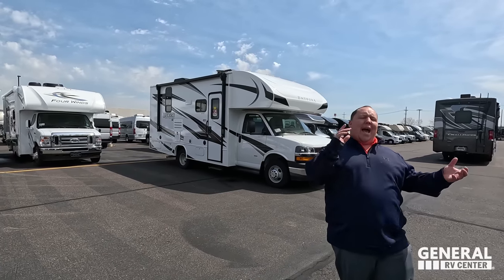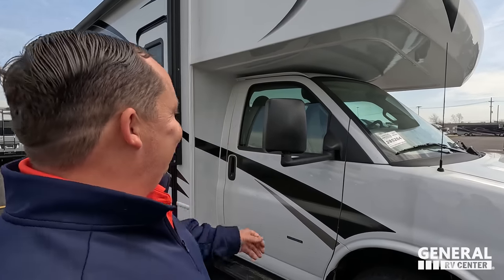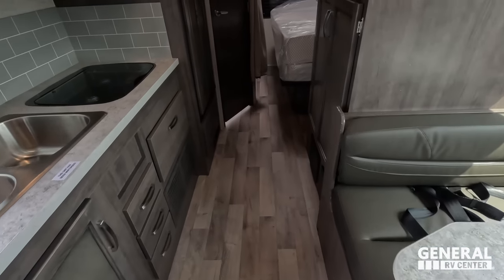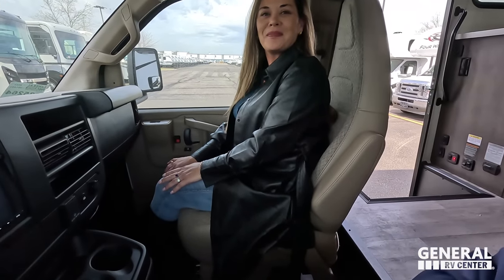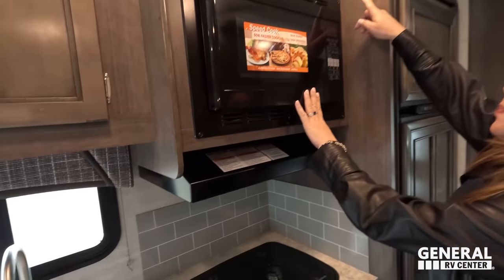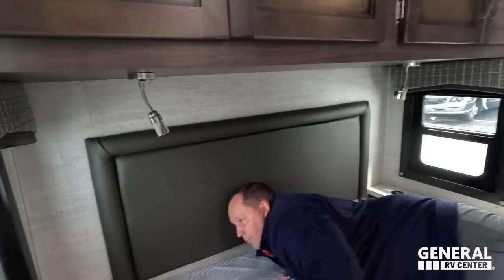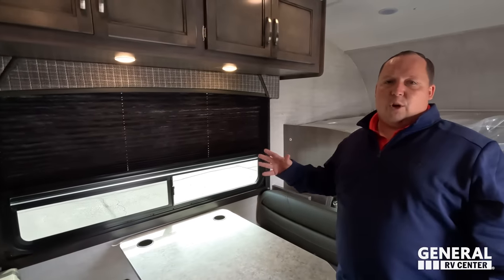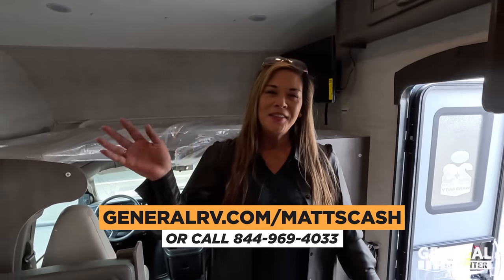ONLY $79,995 for a BRAND NEW MOTORHOME!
2023 Entegra Odyssey SE 22C Thank you to General RV!

Hey everyone welcome back to another video! Today I am super excited we are doing the WORLD Debut of an AMAZING New Motorhome from Entegra Coach! This is the ALL NEW LIMITED EDITION Odyssey SE 22C! This is a BRAND New Motorhome with a slide out room ON SUPER SPECIAL for only $79,995! What I love about this motorhome is the size and price! It really is the best entry level motorhome that is small and easy to drive! Something else I love about it is that even though it is small it is still Entegra so it kicks but! Now we only have a few of these at this price and that sits on the Chevy Chassis so make sure you guys ACT FAST!